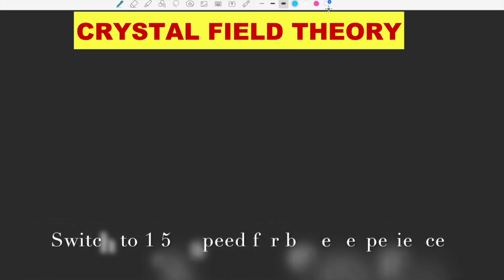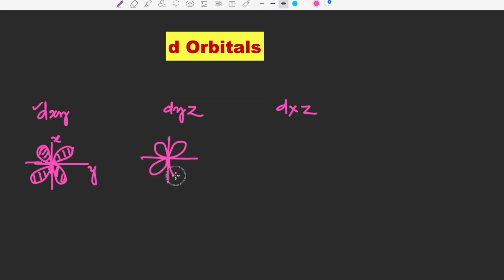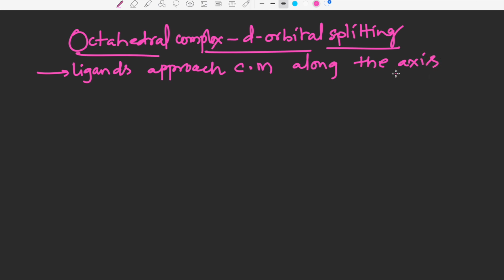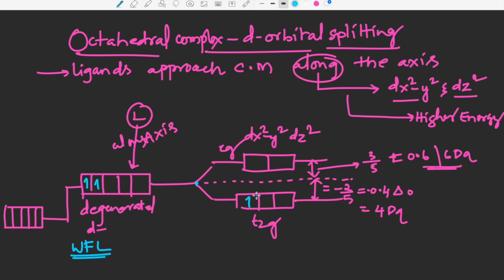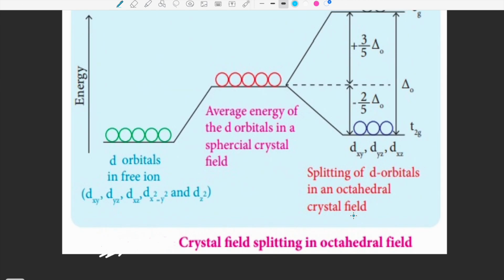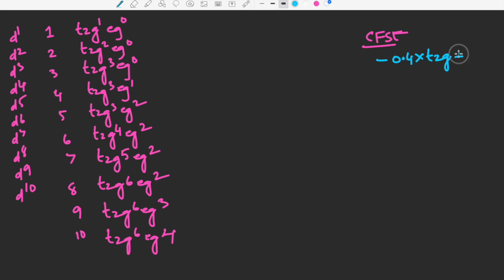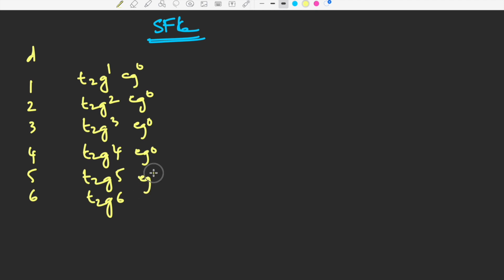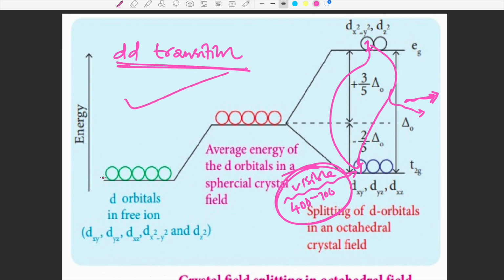crystal Field theory#neet